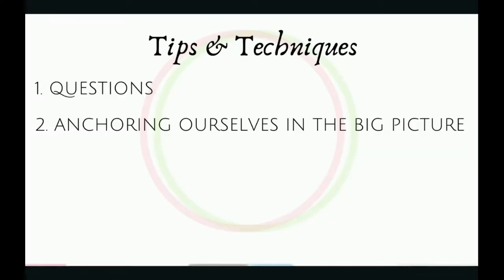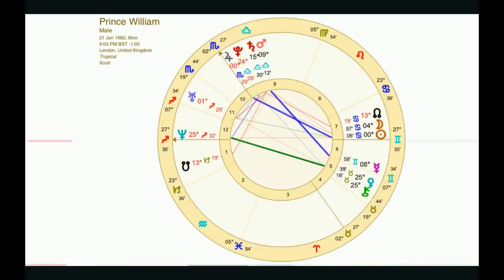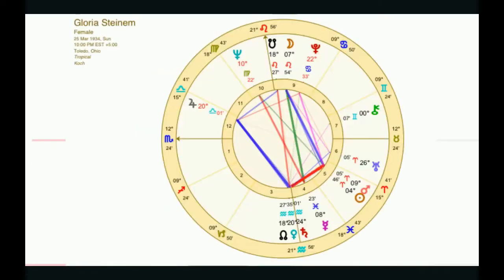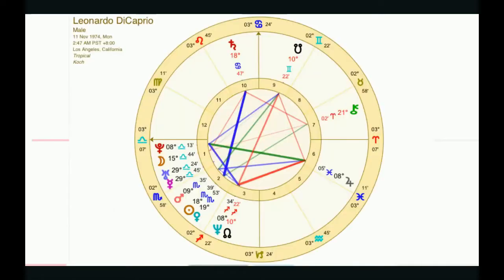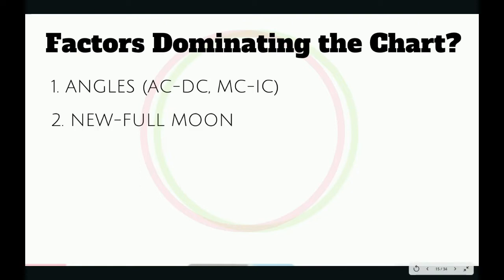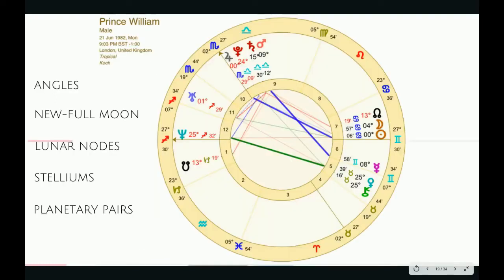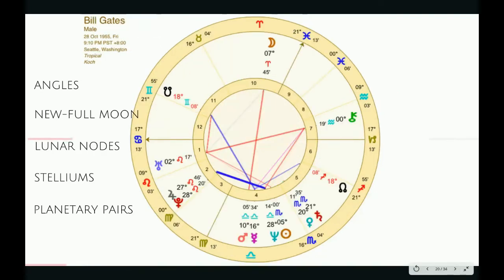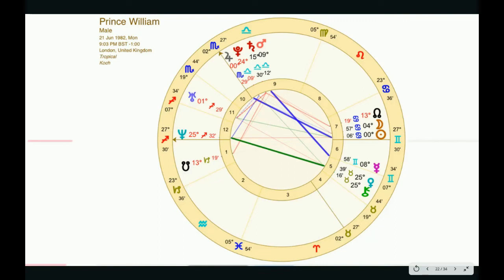How to Read a Birth Chart – Preparation & Analysis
If you’re ready to start giving professional astrology readings but feeling a little intimidated and overwhelmed as to how to prepare then this video is for you. I have 5 tips and techniques to help you approach chart analysis in an intentional, structured way, so that you can efficiently and effectively prepare in a way that builds confidence for your reading.

LINKS

Subscribe on my website to get notified of my free one-hour webinar on "Understanding & Integrating The Lunar Nodal Axis" and download a one-page summary on the symbolism of planets angular to the Lunar Nodal Axis.

Richelle is a certified Evolutionary Astrologer living and practising Astrology in Cape Town South Africa. She studied with Maurice Fernandez and completed his Professional Course (Astrology and the Evolution of Consciousness). Richelle is a member of the Organisation for Professional Astrologers (OPA) and the Cape Astrology Association (CAA).